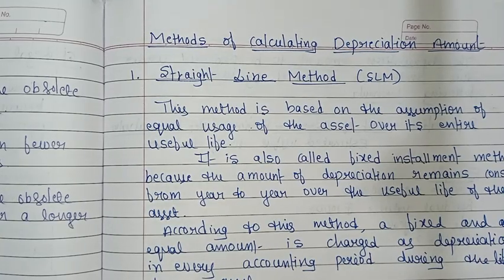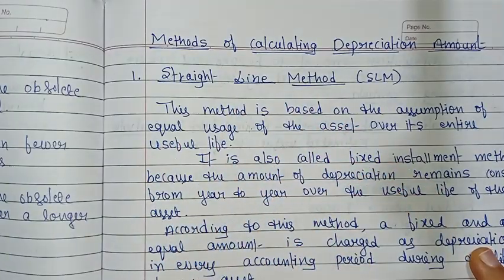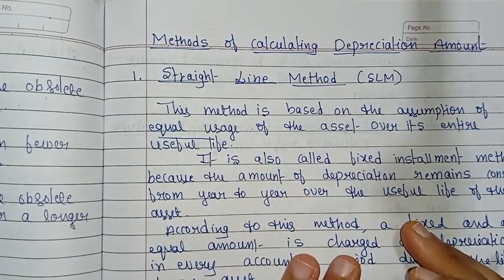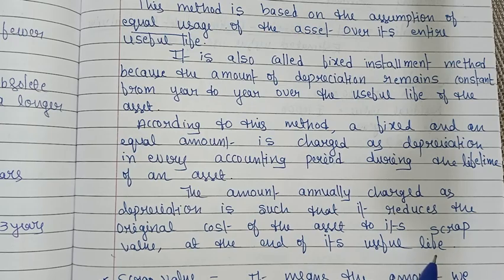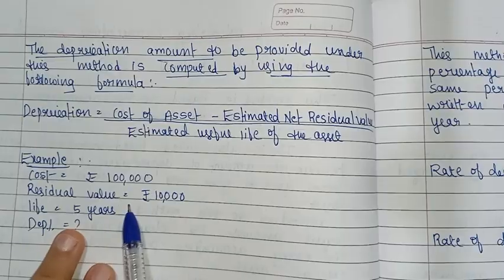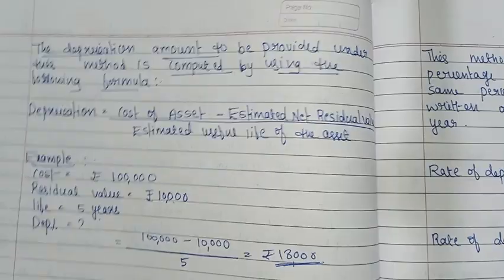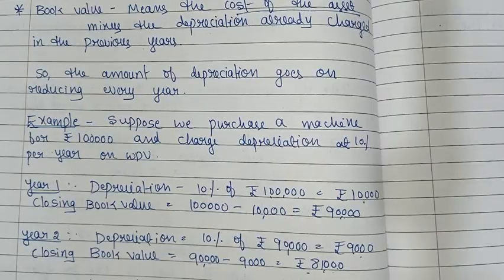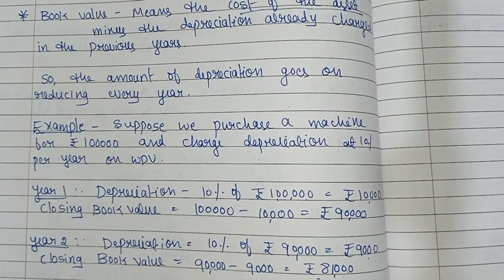Accounting Concepts - Methods of Depreciation | For Class 11 Accounts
Hello everyone. In this class I explained about Methods of calculating depreciation amount. It includes:
1. Straight Line Method
2. Written down value Method.